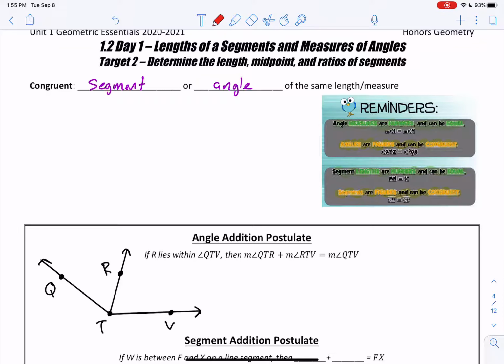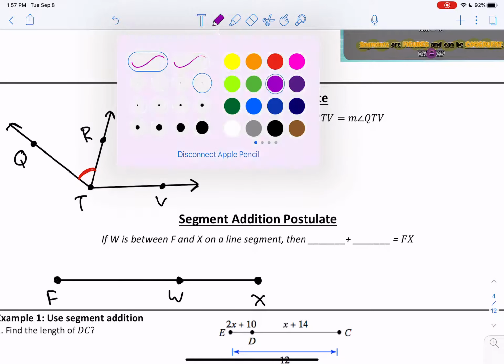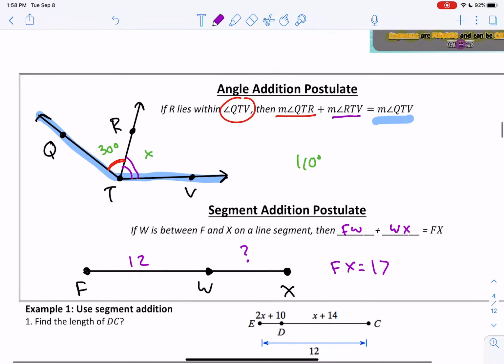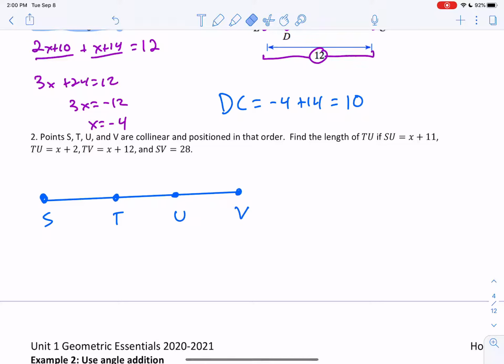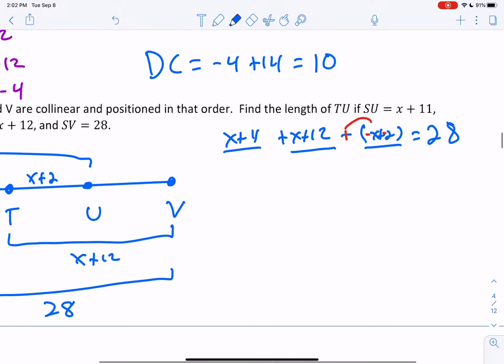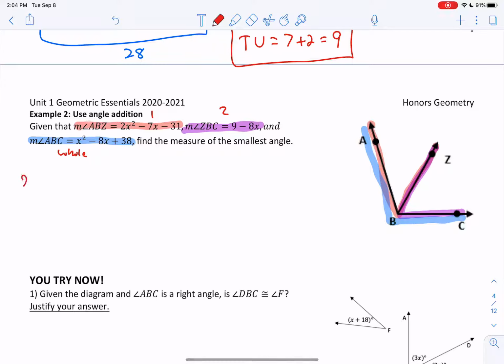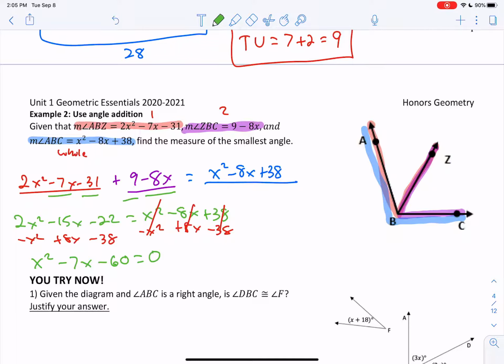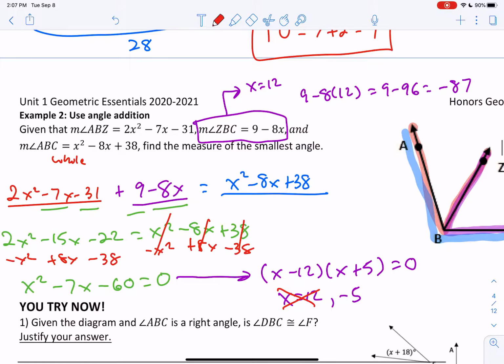HGeo 1.2a Notes